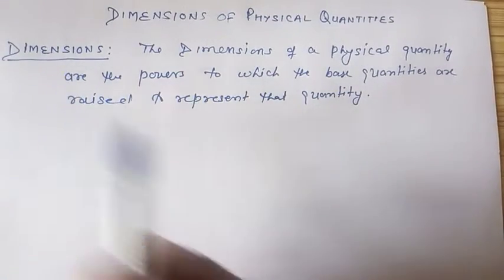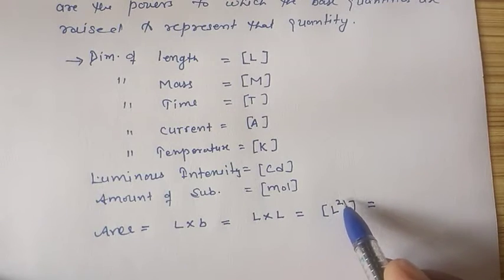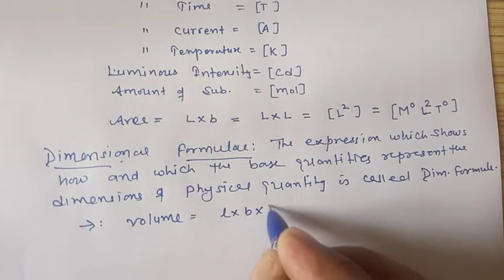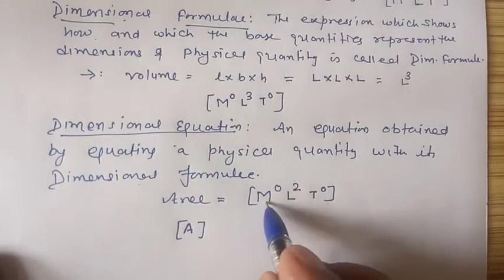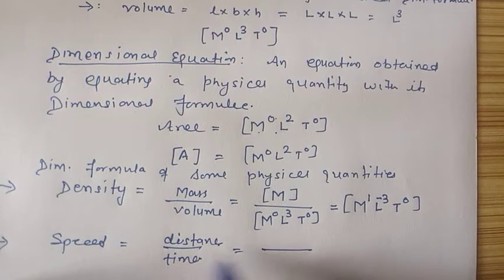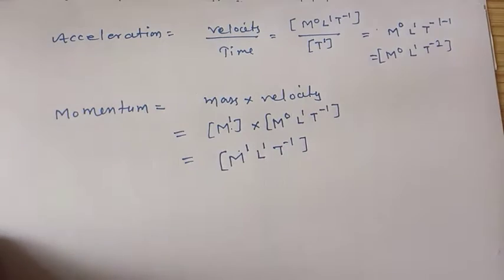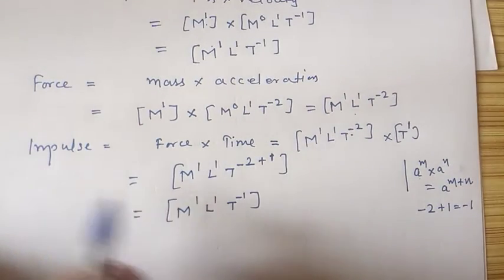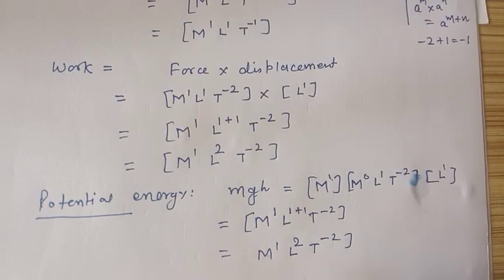DIMENSIONS OF PHYSICAL QUANITITIES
Dimensional Formulae, Dimensional Equations